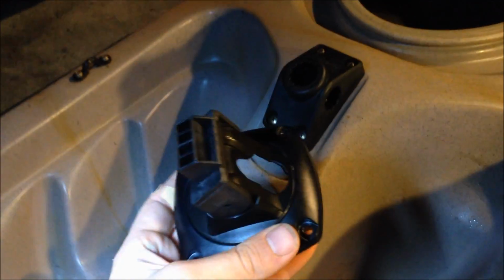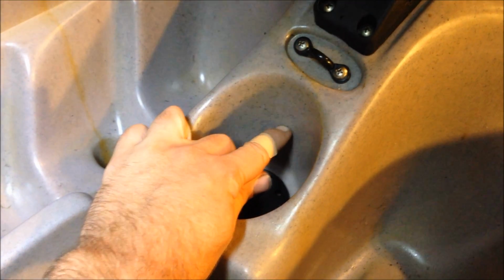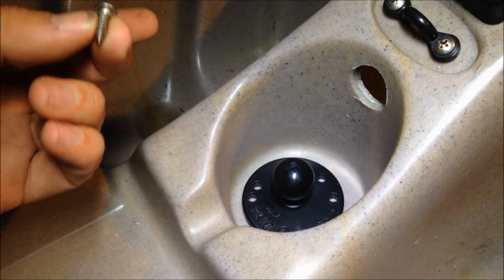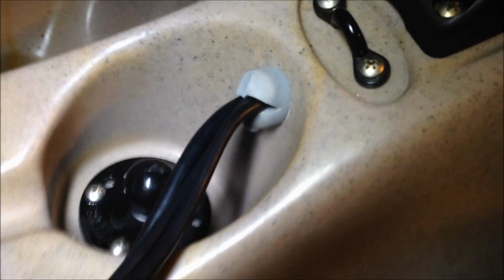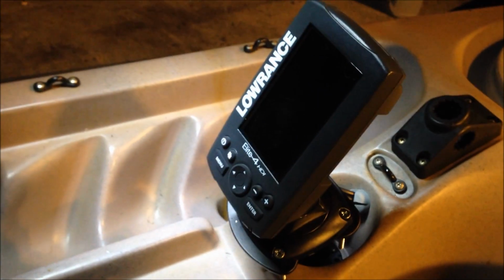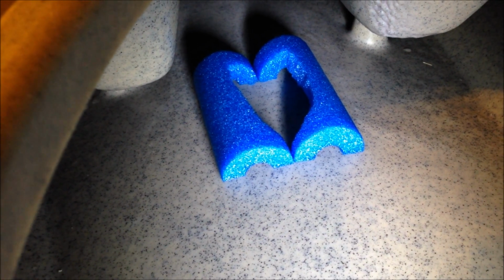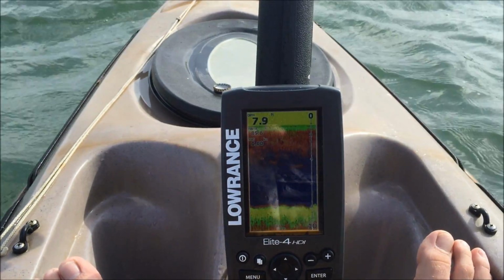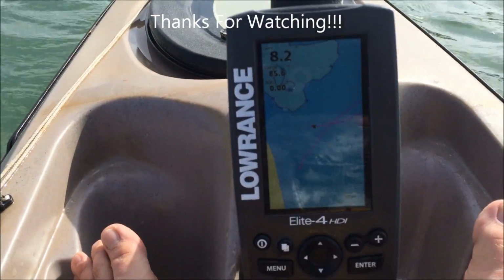How To Install A Fish Finder / GPS On A Kayak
This is a step by step video on how to install a fish finder/gps on a kayak.  I installed it on my Future Beach Angler 160 kayak and the fish finder/gps is a Lowrance Elite-4 HDI.  I used the through the hull mount method for the transducer.